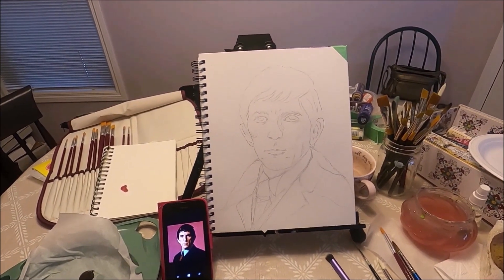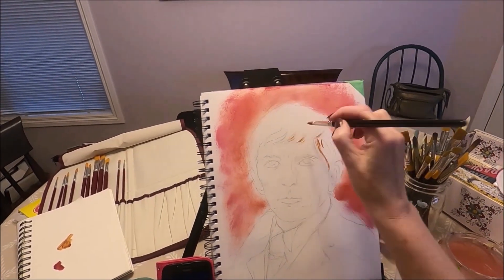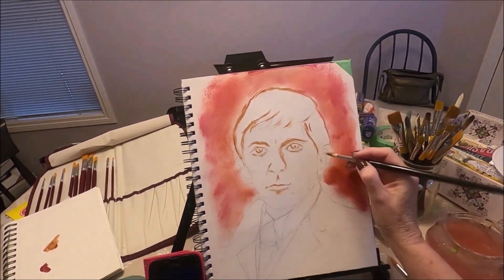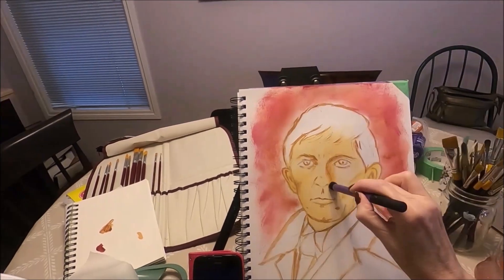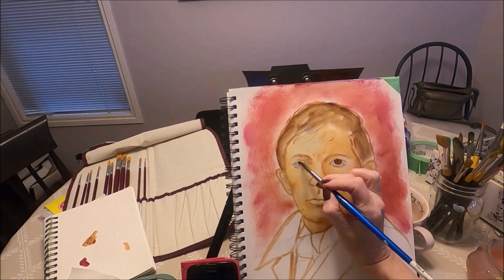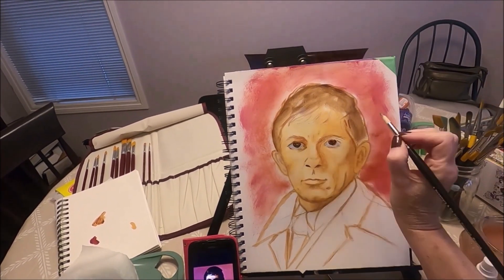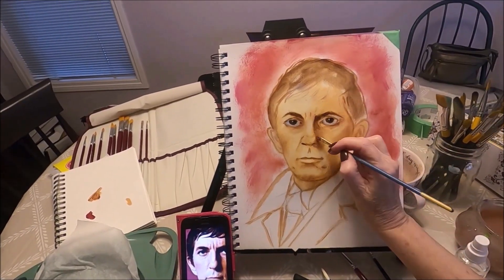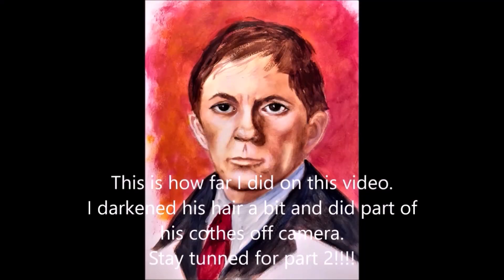Beginner Portrait painting - Part 1 Laying the foundation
Hello my friends, I start my portraits by laying the foundation:  background, structure of the face, and eyes.
Colors used (Liquitex Basics): Parchment (instead of white), Red Ochre, Cad Yellow Deep, Alizarin Crimson, Ultramarine Blue, Burnt Sienna, Burnt Umber, Raw Umber, and Mars Black.